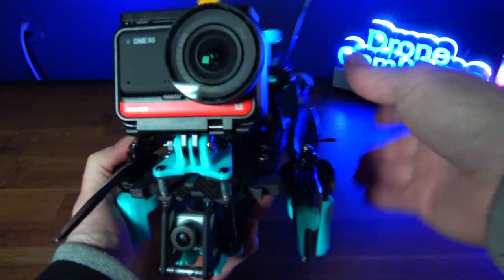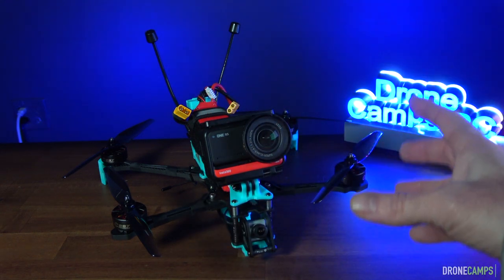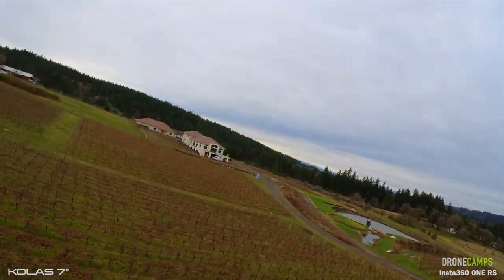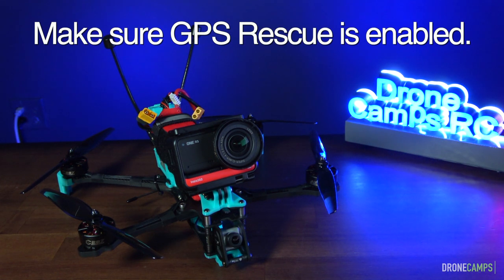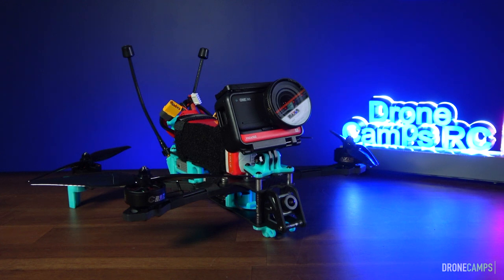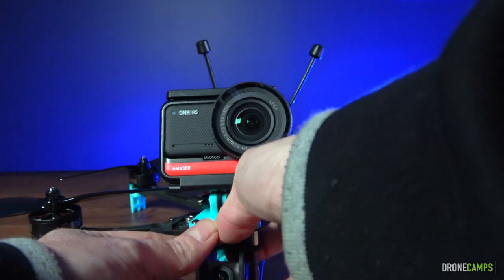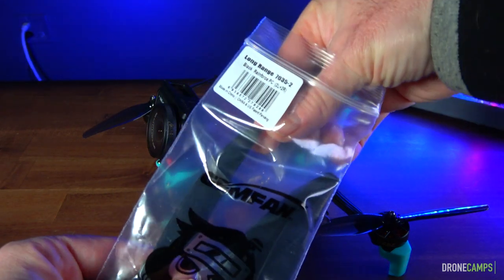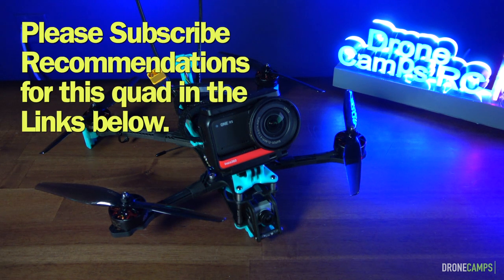WATCH before you fly LONG RANGE FPV! - Axis Flying KOLAS 7" HD Drone - REVIEW & FLIGHTS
NEW' Foldable 7" Long Range Fpv Drone... Axis Flying KOLAS 7. Serious LR tips in this episode. * Review & Flights by MR.CAMPS of Drone Camps RC.

Drone Launch Pad!

Justin's Cinewhoop Choices as an alternative to DJI AVATA.

I tune quads for you guys... Justin's iFlight Protek R25

Top 5 FPV Freestyle Drones for Cinema as of 2022

#1 .  Budget Choice / Freestyle Fpv Drone

Total beginners start here before you buy a 5" Freestyle Drone!!!
--- "You will thank me later!" - Justin.